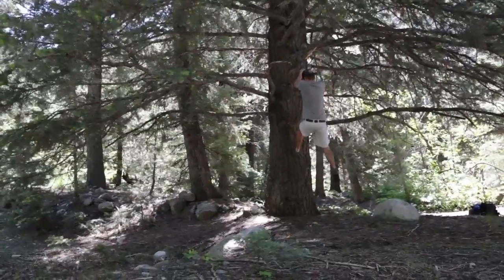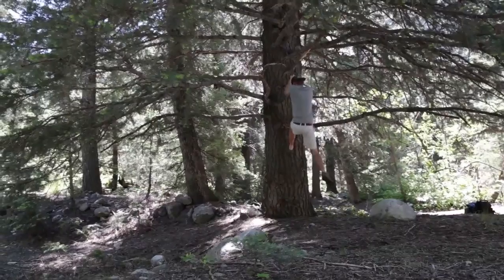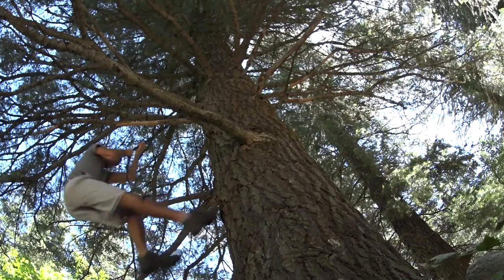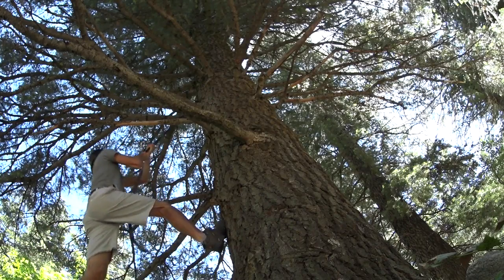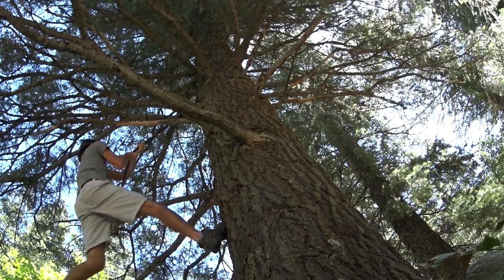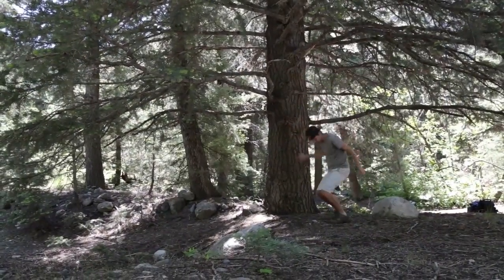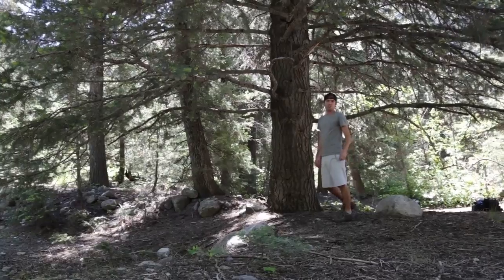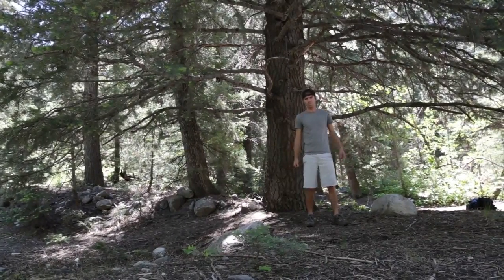Winhigh - Buckle Strength Test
Teton Sports tests the strength of the Winhigh buckles used in their products.